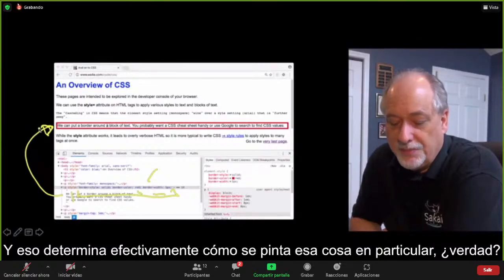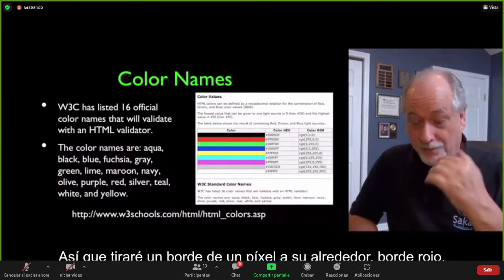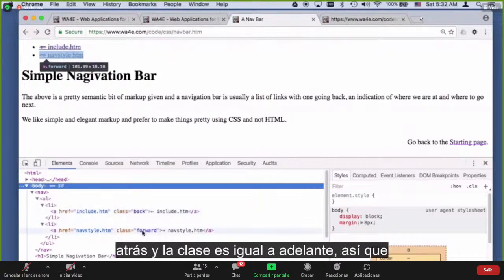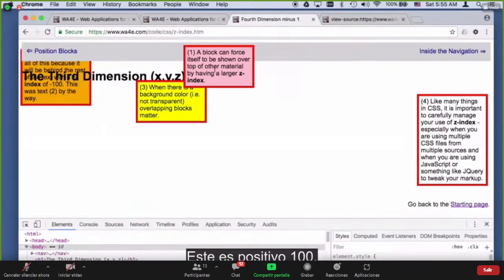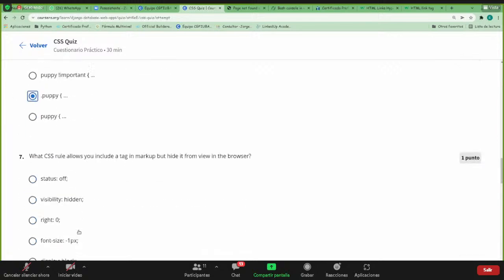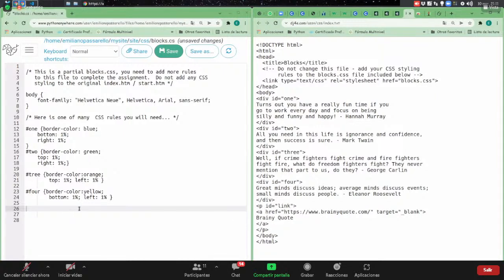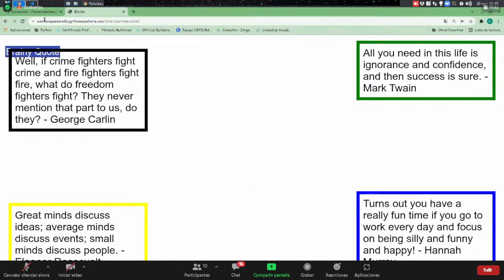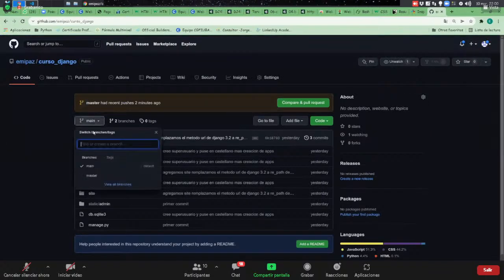10/03/2022 - "Django for Everybody" - Día 4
El Centro de Graduados de Ingeniería invita a participar del minicurso gratuito "Django for Everybody", que se realizará el lunes 7 , martes 8, miércoles 9, jueves 10 y viernes 11 de marzo, de de 18.30 a 21.30, GMT-3.

Seguí nuestras actividades por nuestro canal de youtube
Seguí, enterate de nuestros eventos y publicaciones a través de nuestro canal!

Curso gratuito online

Acerca de este Programa Especializado

Esta especialización introduce a los programadores de Python a la creación de sitios web utilizando la biblioteca Django. En los cuatro cursos, aprenderás HTML, CSS, SQL, Django, JavaScript, jQuery y JSON Web Services. Durante el curso, crearás sitios web en línea utilizando Django y esos sitios web en funcionamiento se calificarán a lo largo del curso. Esta serie es una excelente preparación para aprender otras formas de crear aplicaciones web utilizando tecnologías como PHP (aplicaciones web para todos), Flask o Ruby on Rails. Este es un gran primer curso en cualquier plan de estudios de desarrollo web.

Se alienta a los estudiantes a tomar la especialización de Python para todos o equivalente antes de comenzar esta especialización. Algunos pueden encontrar útil tomar la Especialización en Diseño Web para Todos antes o después de esta serie.

Cursos en este Programa Especializado

CURSO 1 - Web Application Technologies and Django
CURSO 2 - Building Web Applications in Django
CURSO 3 - Django Features and Libraries
CURSO 4 - Using JavaScript, JQuery, and JSON in Django

Acerca de este Curso

En este curso, explorarás la estructura básica de una aplicación web y cómo un navegador web interactúa con un servidor web. Se te presentará el ciclo de solicitud/respuesta del Protocolo de transferencia de hipertexto (HTTP), incluido GET/POST/Redirect. También obtendrás una comprensión introductoria del lenguaje de marcado de hipertexto (HTML), así como la estructura general de una aplicación Django. Exploraremos el patrón Model-View-Controller (MVC) para aplicaciones web y cómo se relaciona con Django. Aprenderás cómo implementar una aplicación Django utilizando un servicio como PythonAnywhere para que esté disponible en Internet. Este es el primer curso de la especialización Django for Everybody. Se recomienda que completes la especialización de Python para todos o una experiencia de aprendizaje equivalente antes de comenzar esta serie.

DÍA 1 - Introduction to Dynamic Web Content

Observaremos la estructura básica de una aplicación web y cómo un navegador web interactúa con un servidor web. Exploraremos el Ciclo de Solicitud-Respuesta que es la base del Protocolo de Transferencia de Hipertexto (HTTP).

DÍA 2 - Installing Django on PythonAnywhere

Veremos los pasos de instalación de Django en PythonAnywhere. Si no podés usar PythonAnywhere, también podés instalar Django localmente y enviar tareas a tu computadora local para calificarlas. La instalación local de Django se describirá en una próxima lección.

DÍA 3 - Hypertext Markup Language (from WA4E Specialization)

Cubriremos brevemente los conceptos básicos del lenguaje de marcado de hipertexto (HTML), que es el marcado de las páginas web. Para algunos estudiantes este material será relativamente fácil y en su mayoría repaso.

DÍA 4 - Cascading Style Sheets (from WA4E Specialization)

Cubriremos brevemente los conceptos básicos de las hojas de estilo en cascada (CSS) que nos permiten diseñar el marcado de las páginas web. Para algunos estudiantes este material será relativamente fácil y en su mayoría repaso.

DÍA 5 - Introducing Structured Query Language (SQL)

Este es un vistazo rápido a las bases de datos en general y a las operaciones básicas (CRUD) en el lenguaje de consulta estructurado (SQL). No vamos demasiado lejos en SQL porque usaremos las capacidades del modelo de Django para construir las bases de datos para nuestra aplicación. El objetivo principal es examinar cómo Django usa SQL.

Consultas:
A administración Belén
por whatsapp a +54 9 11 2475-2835